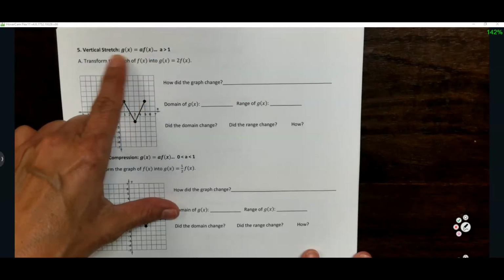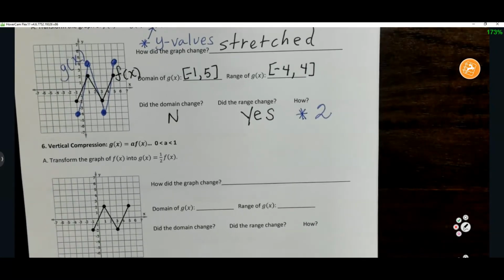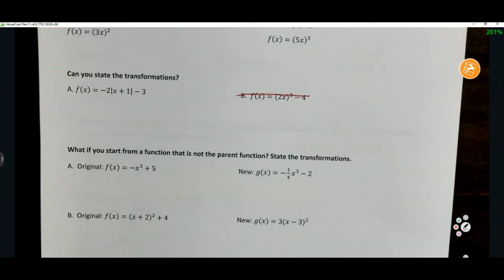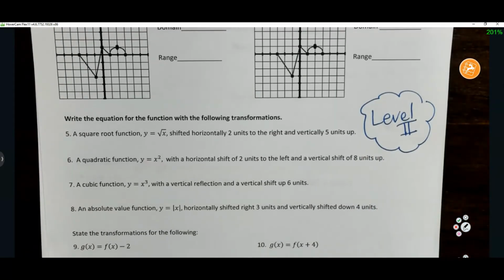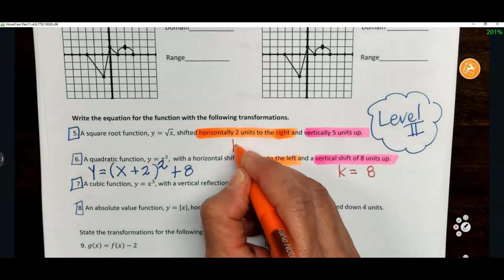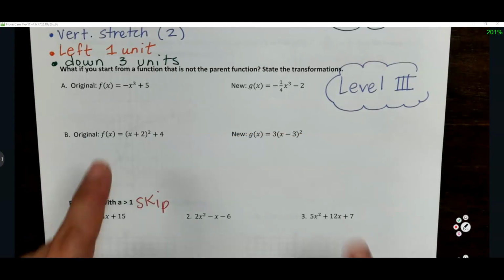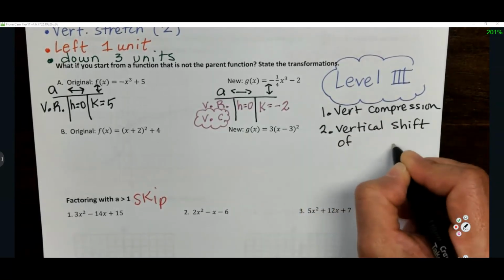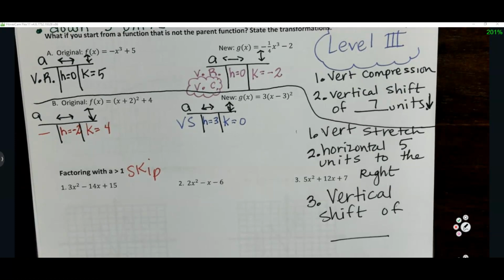1.3 Transformations Day 2